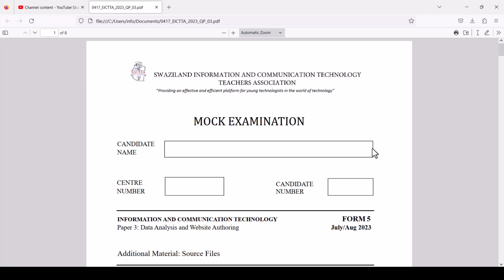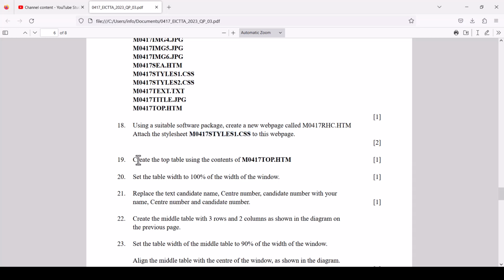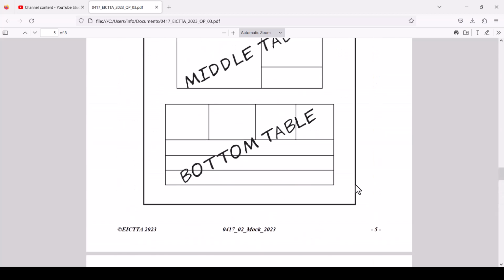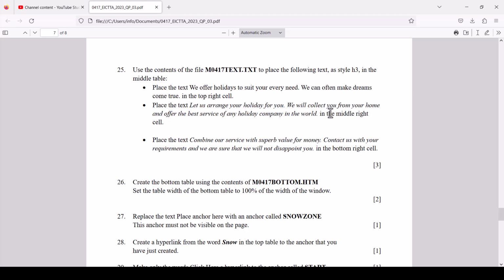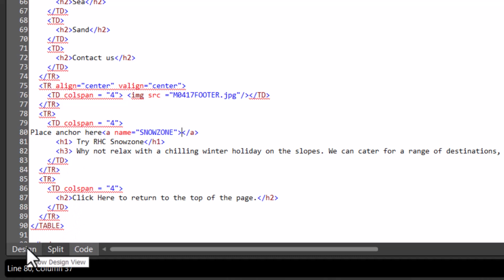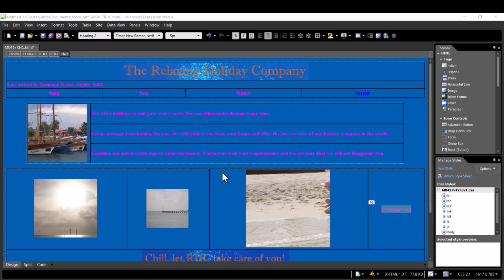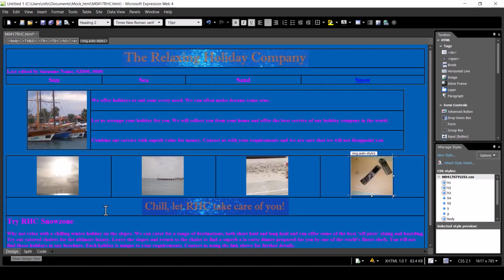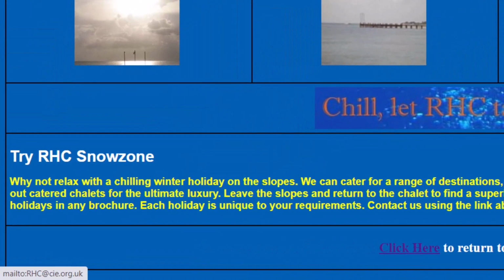EICTTA 2023 MOCK EXAMINATION PAPER 3[Website Authoring]